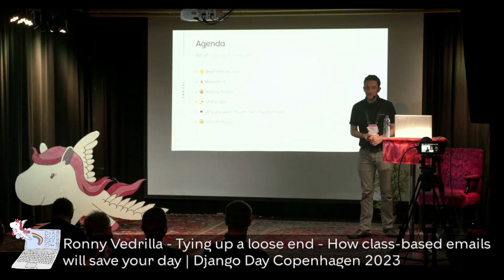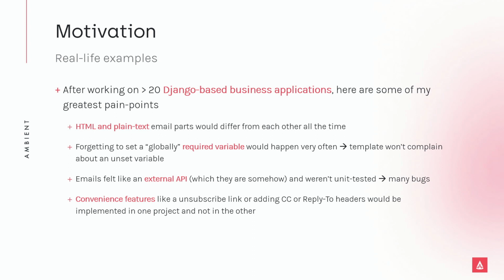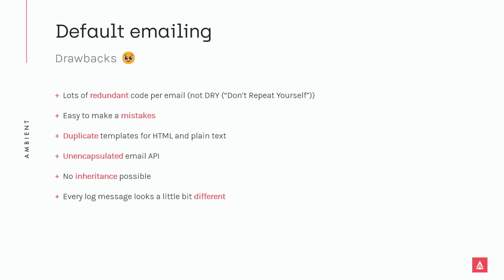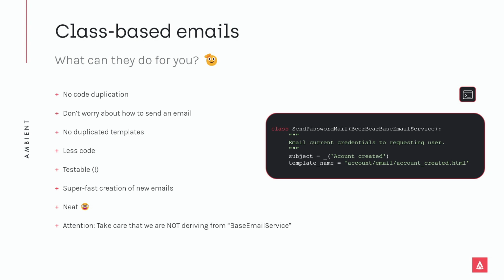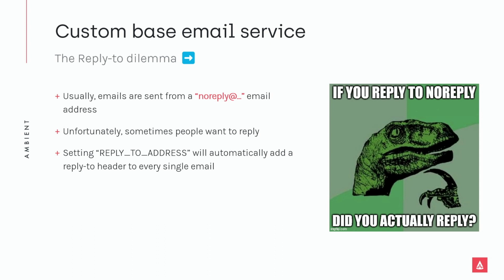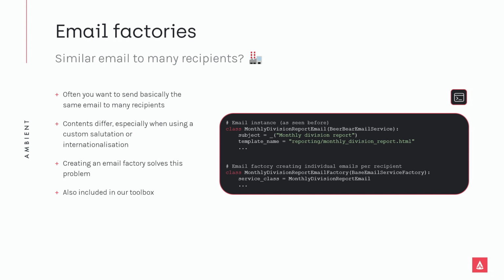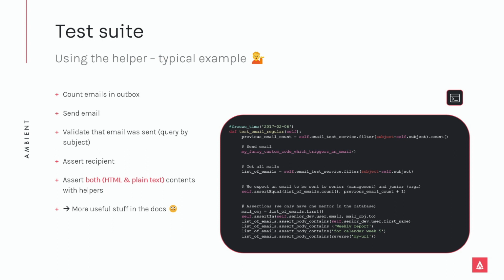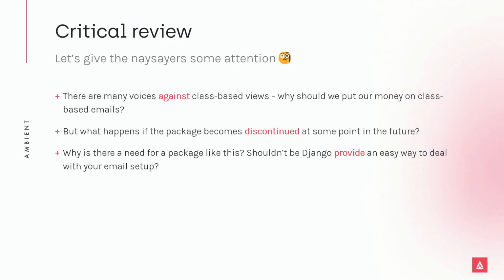Ronny Vedrilla -Tying up a loose end -How class-based emails will save your day- Django Day CPH 2023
"Tying up a loose end - How class-based emails will save your day" by Ronny Vedrilla at Django Day Copenhagen 2023.